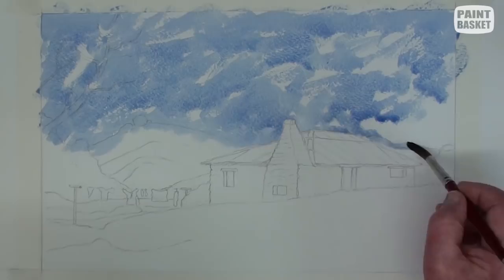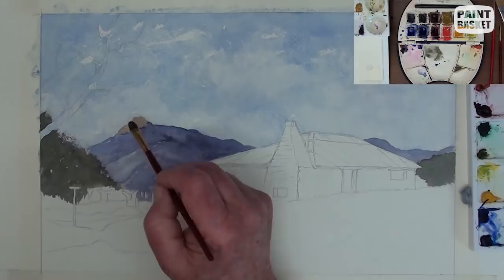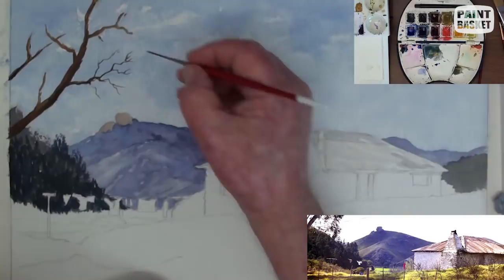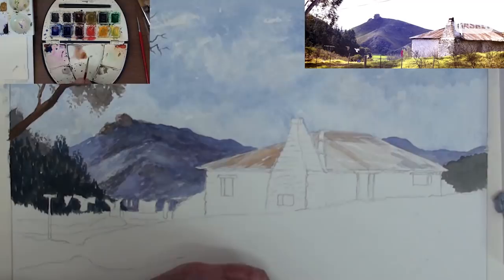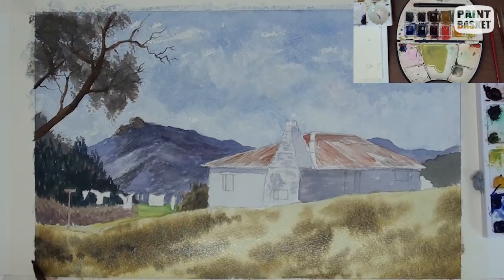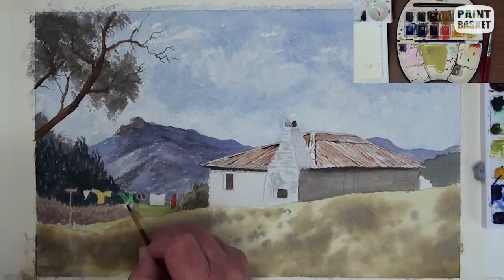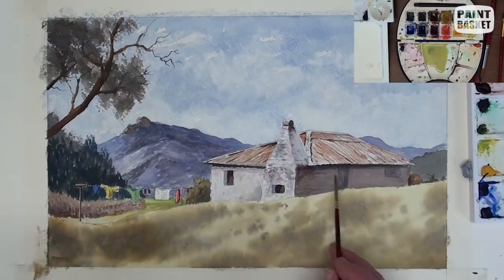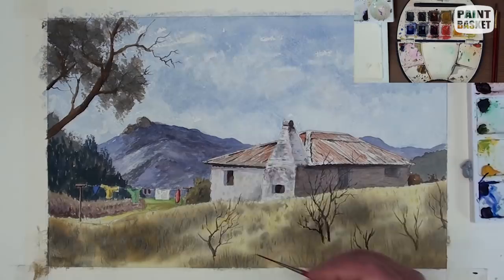How to Paint a Cottage in a Valley in Watercolor Time Lapse